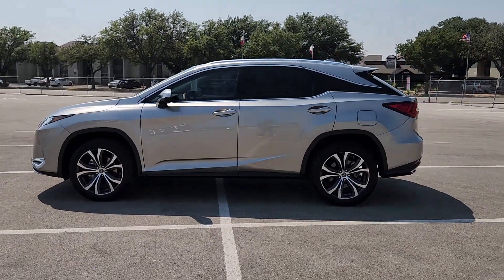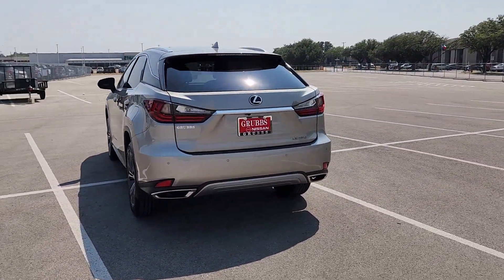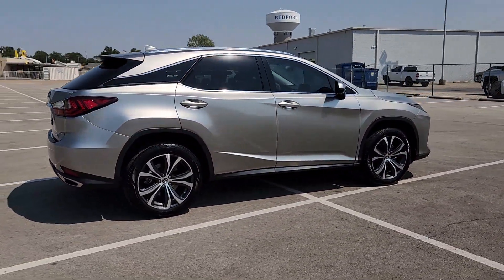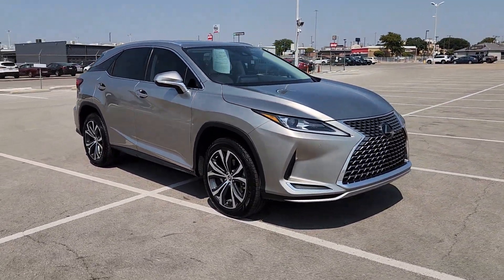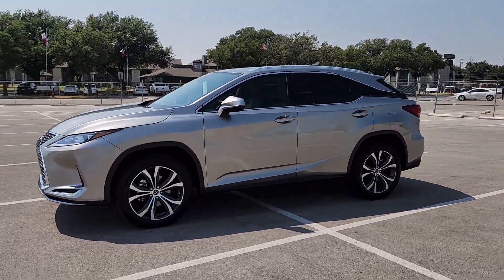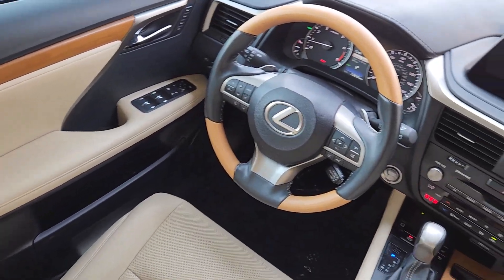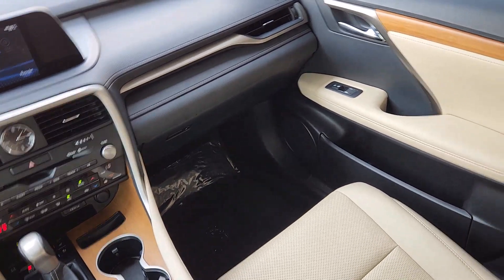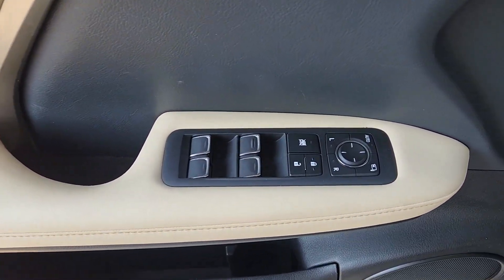2021 Lexus RX Bedford, Grapevine, Arlington, Dallas, Irving NU10558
Atomic Silver Used 2021 Lexus RX 350 available in 310 Airport Freeway, Bedford, Texas at Grubbs Nissan. Servicing the Bedford, Grapevine, Arlington, Dallas, Irving, TX area.

Grubbs Nissan
310 Airport Freeway

CARFAX One-Owner. Clean CARFAX.brAwards:br  * JD Power Initial Quality Study (IQS)   * ALG Residual Value Awards Residual Value AwardsbrbrGrubbs Nissan of Bedford Texas is proud to present you with this 2021 Lexus RX 350 that is loaded with the following Factory Options:Premium Package RX 350 4D Sport Utility 3.5L V6 DOHC 24V 8-Speed Automatic FWD Atomic Silver Ash w/Semi-Aniline Leather Seat Trim Heated & Ventilated Front Seats Intuitive Parking Assist & Rr Cross Traffic Alert Navigation System Power Liftgate Tilt & Slide Moonroof Wheels: 20 Split 5-Spoke Machined Alloy Wireless Charger 3.329 Axle Ratio 4-Wheel Disc Brakes 9 Speakers ABS brakes Air Conditioning Alloy wheels AM/FM radio: SiriusXM AM/FM/CD Radio Anti-whiplash front head restraints Apple CarPlay/Android Auto Auto High-beam Headlights Auto-dimming Rear-View mirror Automatic temperature control Brake assist Bumpers: body-color Cargo Net CD player Compass Delay-off headlights Driver door bin Driver vanity mirror Dual front impact airbags Dual front side impact airbags Electronic Stability Control Emergency communication system Exterior Parking Camera Rear Four wheel independent suspension Front anti-roll bar Front Bucket Seats Front Center Armrest Front dual zone A/C Front reading lights Fully automatic headlights Garage door transmitter: HomeLink Genuine wood console insert Genuine wood door panel insert Heated door mirrors Illuminated entry Knee airbag Leather Shift Knob Leather steering wheel Low tire pressure warning NuLuxe Seat Trim Occupant sensing airbag Outside temperature display Overhead airbag Overhead console Panic alarm Passenger door bin Passenger vanity mirror Power door mirrors Power driver seat Power passenger seat Power steering Power windows Radio data system Rain sensing wipers Rear anti-roll bar Rear reading lights Rear seat center armrest Rear side impact airbag Rear window defroster Rear window wiper Remote keyless entry Security system Speed control Speed-sensing steering Split folding rear seat Spoiler Steering wheel mounted audio controls Tachometer Telescoping steering wheel Tilt steering wheel Traction control Trip computer Turn signal indicator mirrors and Variably intermittent wipers.brGrubbs Nissan is a Dallas Fort Worth Used Car Superstore located in the Mid-Cities region of North Texas.brLuxury Vehicles 4WD / 4X4 Jeeps & SUVs Sports Cars Certified Vehicles & NEW Nissans.brIf you do not see what you are looking for. Please contact our acquisition specialist and we will find the ride of your dreams..